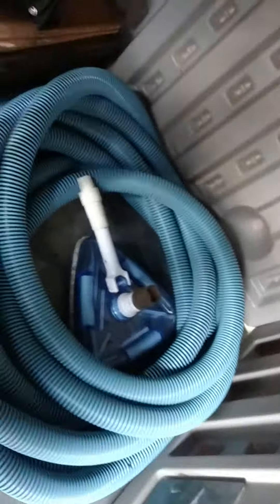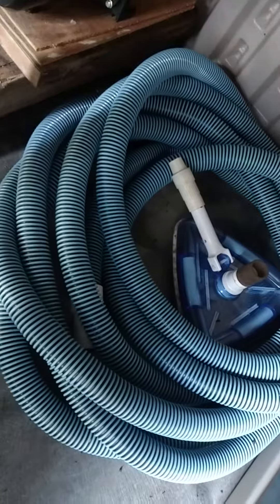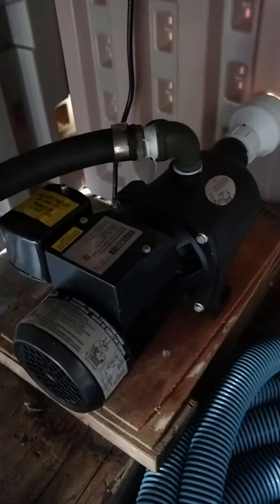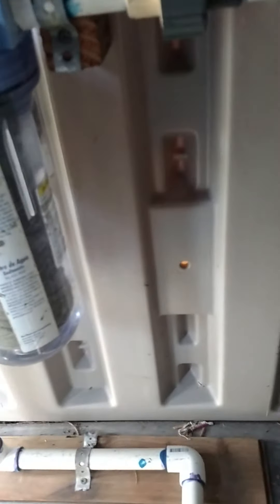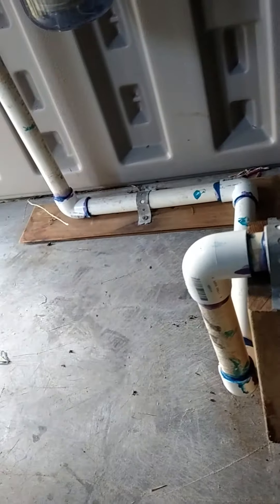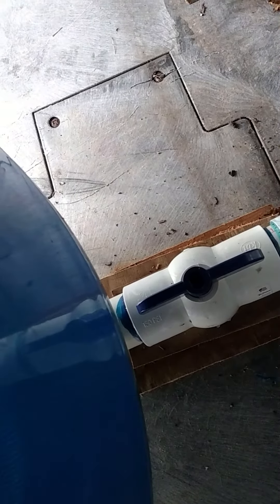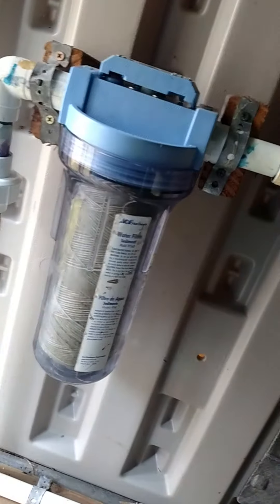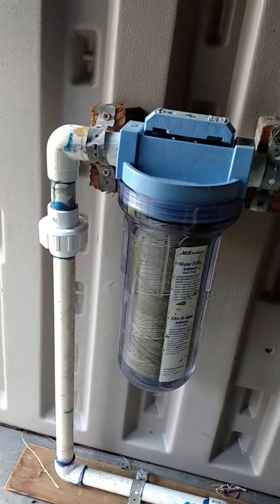Learning About The Water Catchment Pump House On The I Love Kigelia Farm